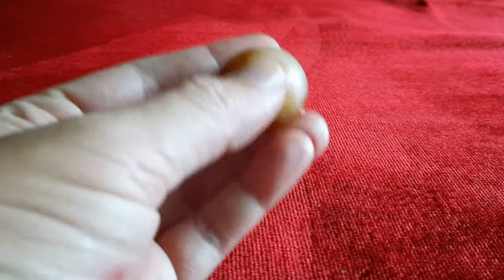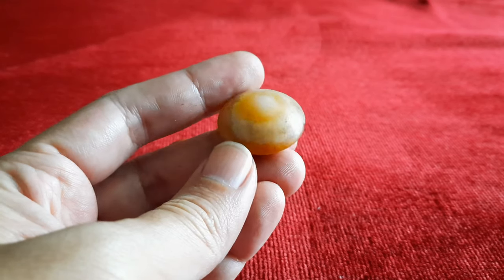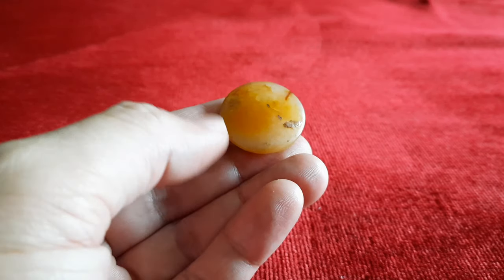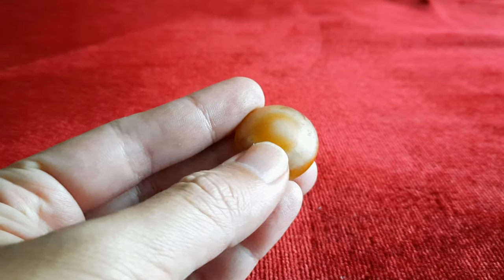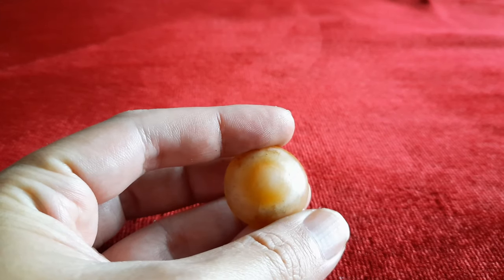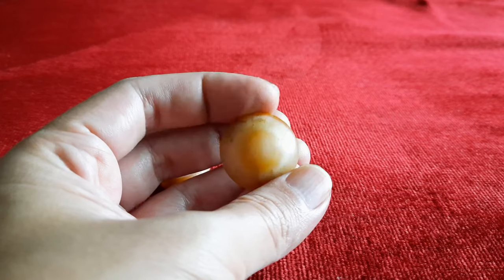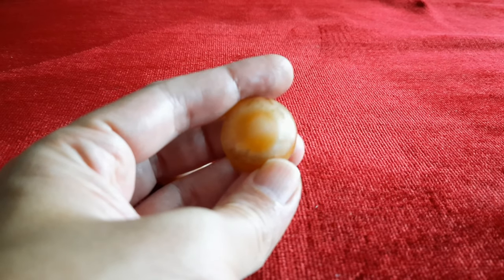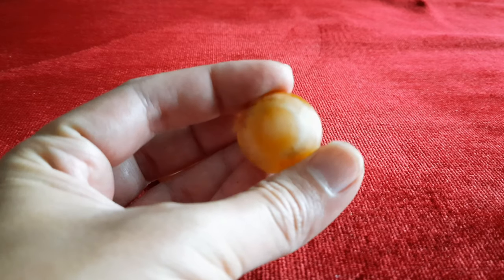MUSTIKA MATA DEWA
Channel ini khusus membahas :

-Spiritual
-Supranatural
-Motivasi diri
-Benda bertuah

Dengan tekan tombol :

-Suka(Like)
-Bagikan(Share)